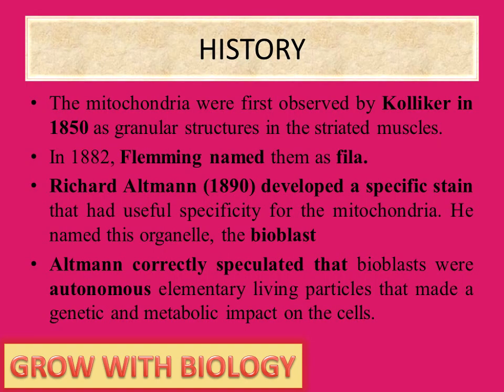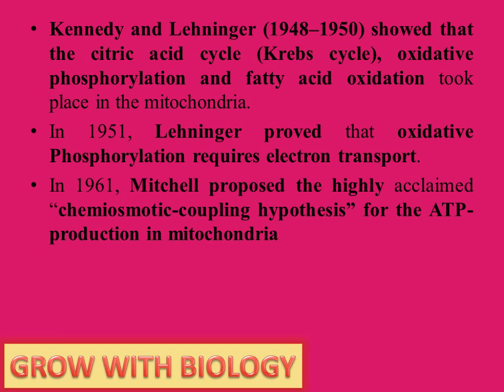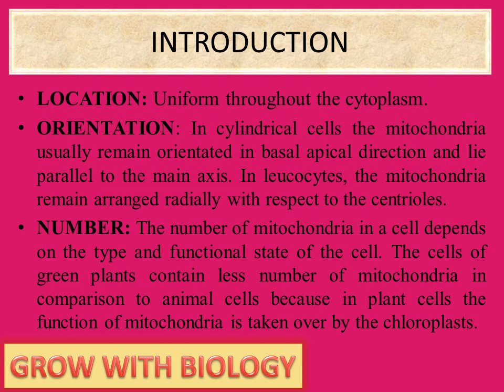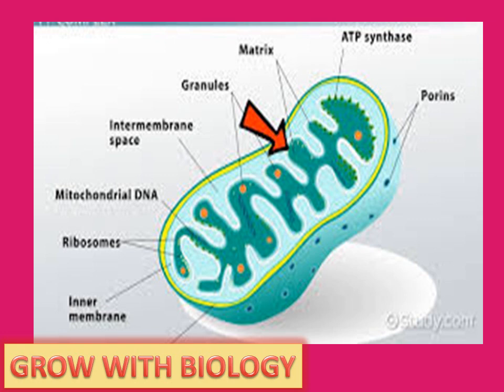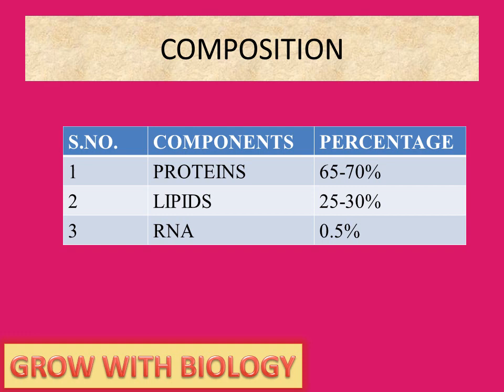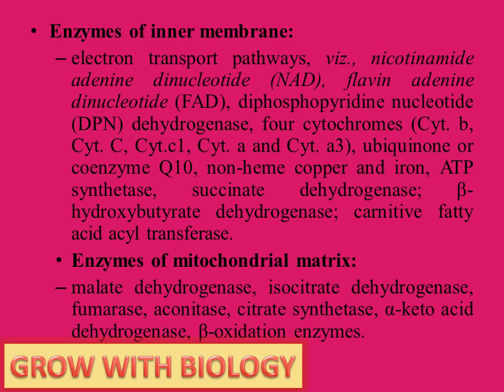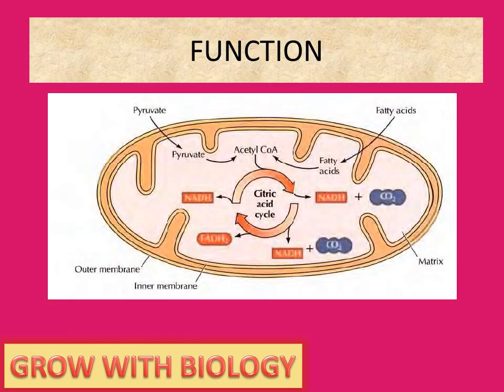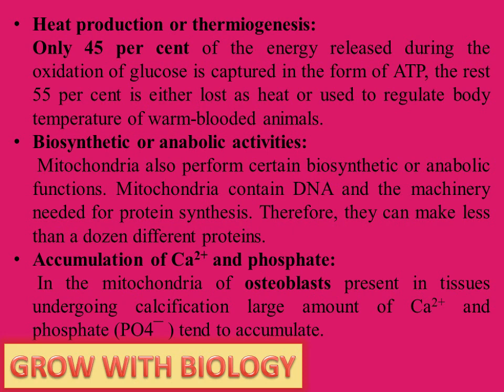MITOCHONDRIA STRUCTURE AND FUNCTION IN ENGLISH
MITOCHONDRIA
Mitochondria are often described as the powerhouses of the cell because of their central role in the synthesis of ATP, a vital source of energy for the body. They are composed of a double membrane, intramembranous space, and matrix. Various mitochondrial types can be differentiated based on the inner membrane structure.
The structure and DNA of mitochondria resemble the structure and DNA of prokaryotes. Mitochondria are believed to have been prokaryotes originally that evolved into endosymbionts living inside eukaryotes
There are two, highly specialized mitochondrial membranes that surround the mitochondrion. They provide the framework for the electron transport chain and ATP production.
Outer membrane Structure: smooth Permeability: interspersed with pores, highly permeable for various molecules
Inner membrane Structure: convoluted Permeability: impermeable, especially to ions; however the inner membrane contains many different highly specific transport proteins
Mitochondrial matrix contains mitochondrial DNA (mtDNA) and ribosomes responsible for the synthesis of  15% of the mitochondrial proteins The remaining mitochondrial proteins are encoded in the nucleus and are transported into the mitochondria in an unfolded state, where they take on their final folded structure.
Functions The inner mitochondrial membrane contains the enzymes of the respiratory chain and the ATP synthase that together produce ATP (oxidative phosphorylation). Other metabolic pathways in the matrix Citric acid cycle Beta-oxidation Ketogenesis Urea cycle Pyruvate decarboxylation Heme synthesis Initiation of apoptosis
Gaining knowledge always doesn’t require expenses. So it is absolutely free. You can easily go through the topics again and again till you are through with the concept.
Thus this channel is for learners of Life science. All the lectures are very well explained.